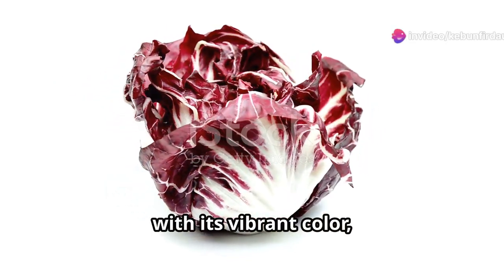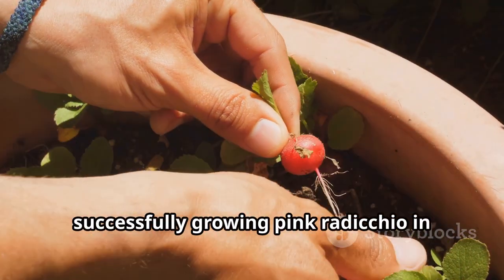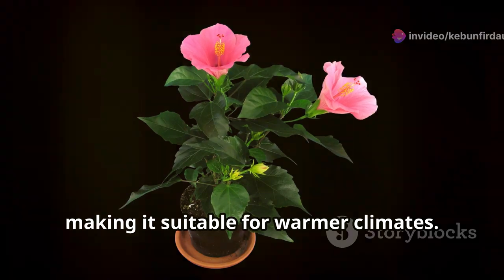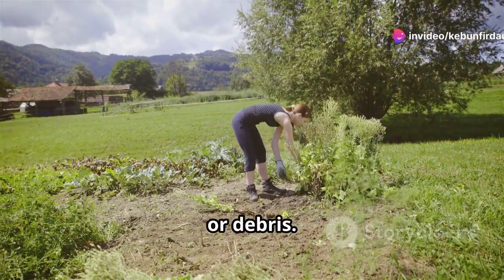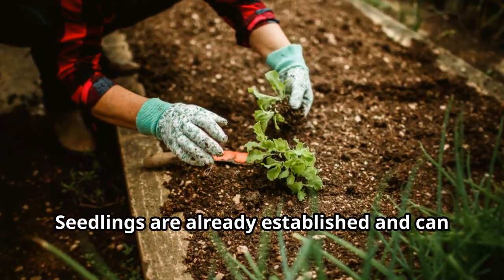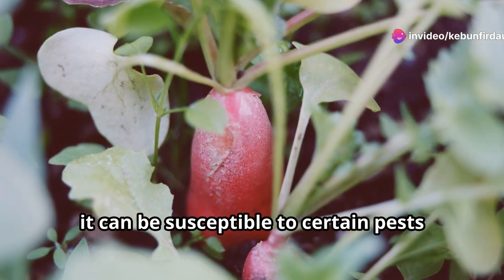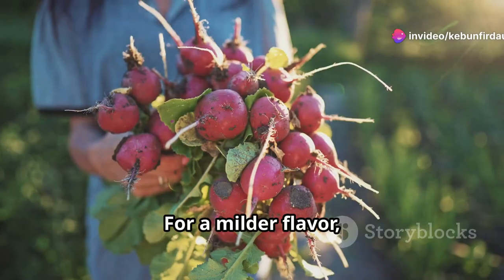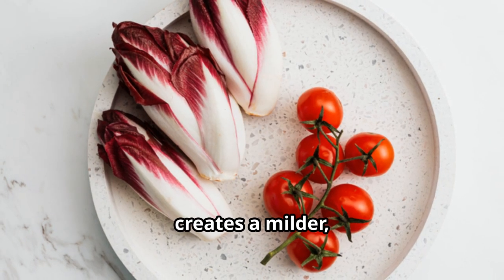Mastering Pink Radicchio Farming: Grow Your Own at Home!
Discover the stunning world of pink radicchio! 🌿🌸 This video dives into its vibrant appearance and numerous health benefits, thanks to its rich antioxidants and vitamins. Explore the unique flavor profile of pink radicchio, a perfect blend of bitterness and subtle sweetness, and see how it can elevate your culinary creations. Learn how to grow this beautiful vegetable at home with our comprehensive guide, from soil preparation and planting methods to pest control and harvesting techniques. We also cover different varieties like 'Variegata di Castelfranco' and 'Rosa di Verona,' and share vital tips on soil prep, watering, and fertilizing. 🌱✨

OUTLINE:

00:00:00 A Garden Gem
00:01:48 Choosing Your Radicchio Variety
00:03:40 Preparing the Perfect Radicchio Bed
00:04:39 Making the Right Choice
00:05:30 Watering, Feeding, and Spacing
00:06:26 Pest and Disease Control
00:07:19 Knowing When and How to Pick Your Radicchio
00:08:14 Tips and Tricks for Abundant Harvests